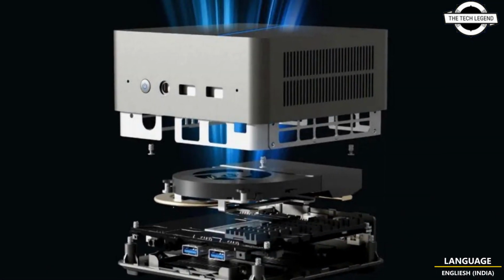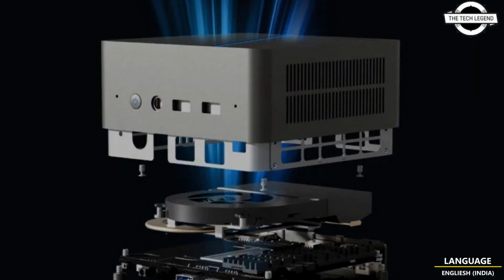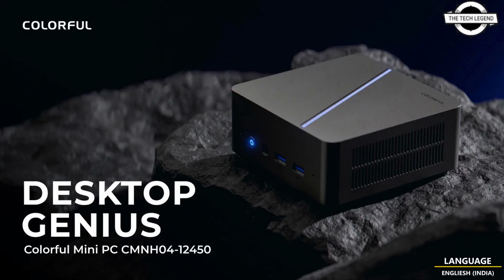Colorful CMNH01-12450 Mini-PC Launched With Intel and AMD Processors - Explained All Spec, Features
PRODUCT BRAND STORE AMAZON

Colorful has recently announced its expansion into the Mini-PC market, an area known for its intense competition among various brands. The company's entry model, the CMNH01-12450, is equipped with the 12th Gen Intel Core i7-12450H processor from the Alder Lake-H45 series. This model features an 8-core configuration consisting of 8 performance cores and 4 efficient cores. Although the i7-12450H is not the most advanced CPU on the market, it targets budget-conscious consumers by offering adequate performance for everyday tasks. The CMNH01-12450 does not come with groundbreaking features but supports essential modern technologies. It includes a 2.5 GbE networking capability, PCIe Gen4 SSD support, and up to 64GB of DDR4-3200 memory. Notably, the system provides a slot for a Wi-Fi network card, although it is not pre-installed. This Mini-PC does not utilize DDR5 memory, which aligns with its positioning towards more cost-effective market segments. In addition to the CMNH01-12450, Colorful is developing further models with both Intel and AMD processors, signaling a broader commitment to the Mini-PC market. Upcoming products include the Core Ultra 5 125H and the AMD Ryzen 7 8845H systems. The Core Ultra 5 125H is expected to feature a 14-core processor from Intel’s newer "Meteor Lake" series, while the Ryzen 7 8845H will utilize a 45W version of AMD’s 8-core Zen4 processor, known as HawkPoint. These forthcoming systems are anticipated to offer significantly enhanced performance, particularly in integrated graphics. The Intel-based 125H model will include 7 Xe-Cores, and the AMD-based 8845H model will boast 12 RDNA3 compute units. Such specifications suggest that these Mini-PCs will be capable of handling more graphics-intensive tasks, including casual gaming.